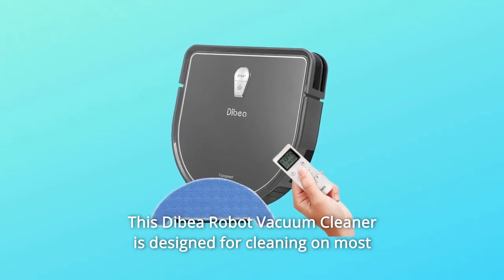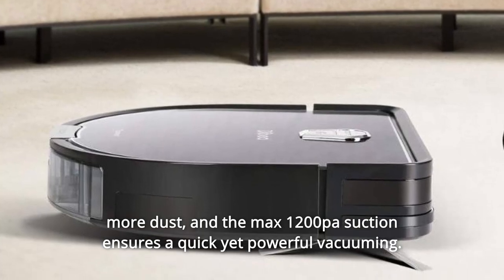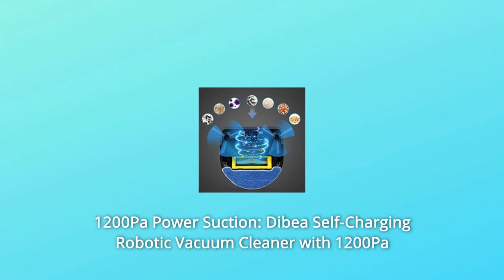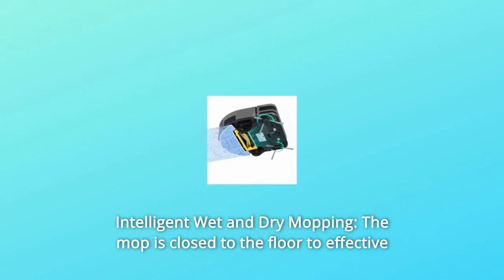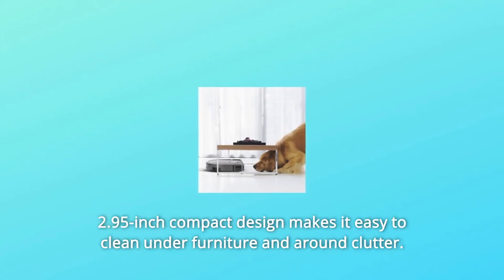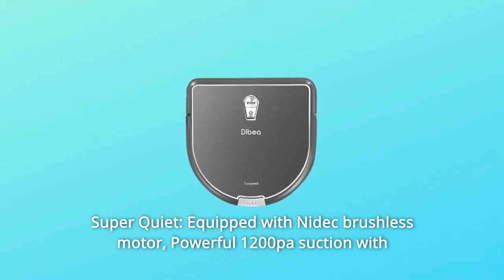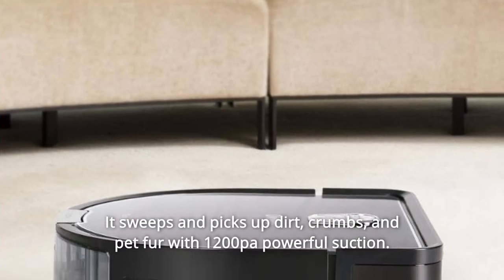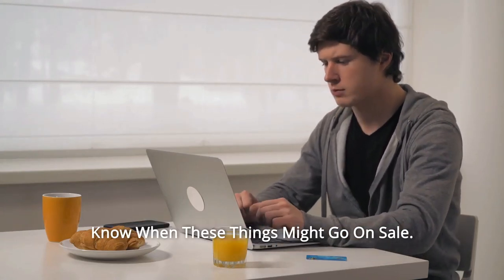Dibea 2-in-1 Mopping Robot Vacuum Review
Check Amazon's latest price (These things might go on Sale)

This Dibea Robot Vacuum Cleaner is intended for use on most kinds of flooring, including hardwood, tile, laminate, marble, and thin short carpets 0.5 inches thick. It removes, loses, and vacuums dirt, pet hair, food crumbs, and fine dust. It is simple to tidy your living room every day. Suction Powerful The effective 3-stage cleaning technology gathers up tangle-free pet hair and cat hair on the floor wherever your pet plays. Dual side brushes go closer to corners and edges, a V-shape roller brush collects more dust, and the maximum 1200pa suction delivers swift yet strong vacuuming.

Number 1. 1200Pa Power Suction: The Dibea Self-Charging Robotic Vacuum Cleaner has a powerful suction of 1200Pa, which allows it to take up dust, crumbs, lightweight debris, and dirt. Excellent for pet hair, carpets, and hard floors. The vacuum cleaner, which is powered by a 2600 mAh rechargeable lithium battery, can operate constantly for up to 150 minutes to clean a big home.

Number 2: The Distinctive D-Shape Design: The unusual D-shape design allows it to reach close to walls and into corners for optimum hair pickup. Apply to low- to medium-pile carpets, tile, laminate, and hardwood floors. High-pile carpet is not recommended.

Number 3: Intelligent Wet and Dry Cleaning: The mop is pressed against the floor to ensure efficient mopping while causing minimal damage to the floor. When you wish to mop, please take out the trash can and replace it with a tank. Before usage, the mopping cloth should be damp, and the water tank should only be 3/4 full.

Number 4: Smart IR and Cliff Sensors: Fully enhanced anti-collision and anti-drop intelligent sensor technology, as well as a pressure-sensitive soft bumper, guiding the robotic vacuum cleaner around obstacles and prevent it from tumbling down stairs and edges.

Number 5: Anti-Scratch Tempered Glass Cover: The 2.95-inch small size of the anti-scratch tempered glass cover makes it easier to clean beneath furniture and around debris.

Number 6: It Can Be Used Wet or Dry and Can Be Changed Easily: The DT966 comes with a 350ml dust bin and a 350ml big water tank, making it ideal for swiftly and effectively mopping surfaces. To mop, just replace the water tank, connect the mopping pad, push the START button, and let it do the work!

Number 7: Double-Filter System: The combination of a pre-filter and a high-performance filter efficiently traps dust and reduces the quantity discharged back into the air, resulting in a pristine environment.

Number 8: Super Quiet: Equipped with a Nidec brushless motor, this vacuum has a powerful 1200pa suction and operates at a whisper-quiet 60dB. Switch to mopping your hardwood floors once the Dibea DT966 has cleaned the debris; longer working period of up to 150 minutes; climbing height of 15mm.

Searches related to Dibea 2-in-1 Mopping Robot Vacuum Review

2-in-1 Mopping Robot Vacuum